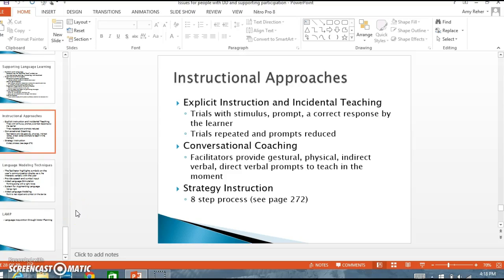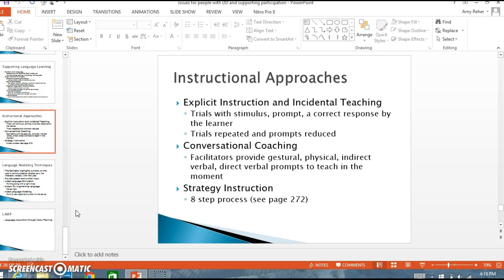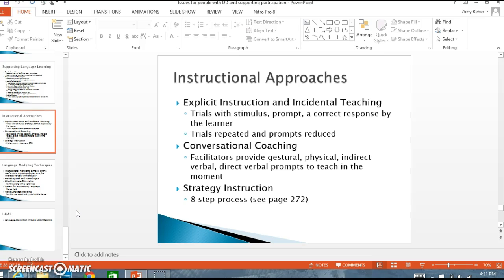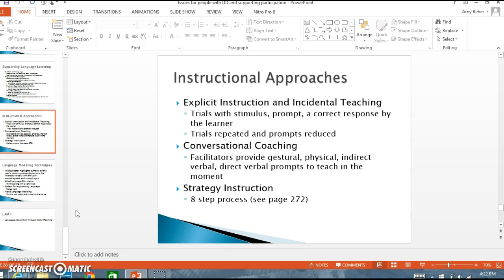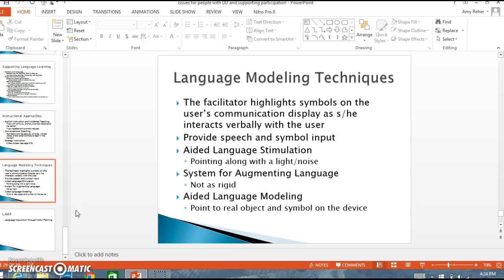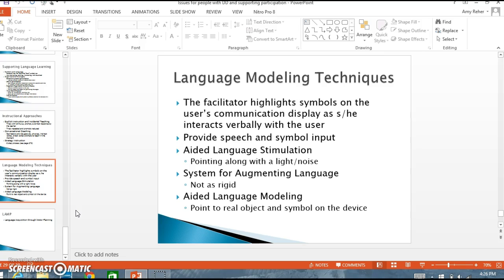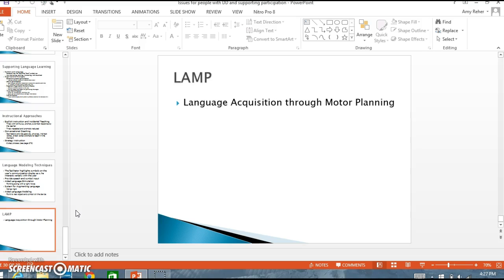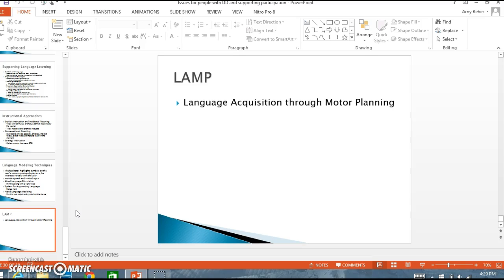Individuals with DD Part Three